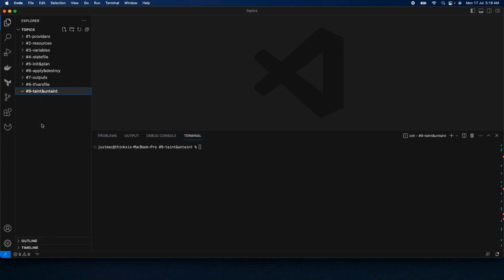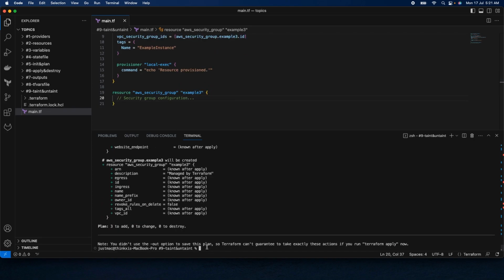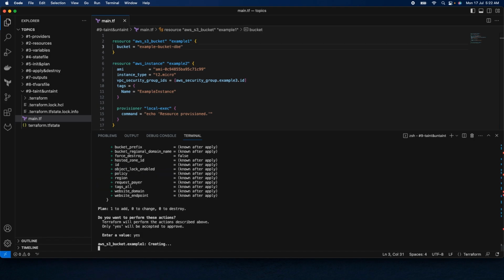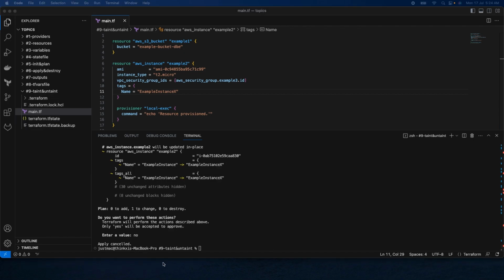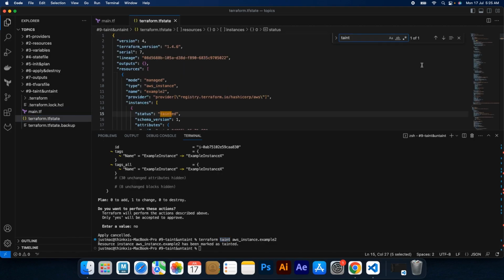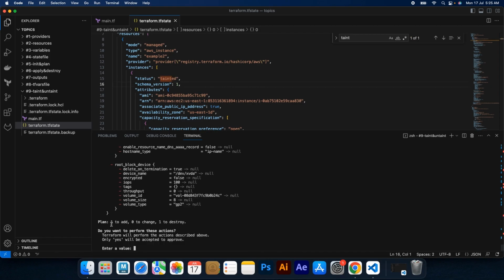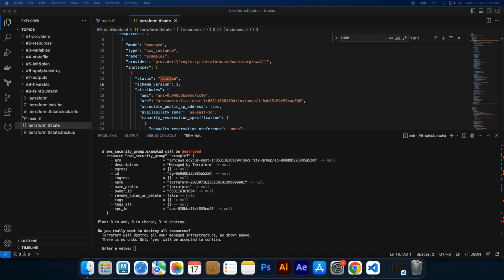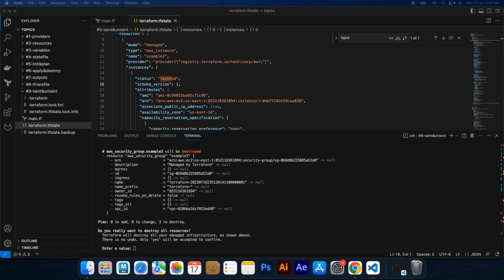Terraform #11 taint and untaint commands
Welcome to our comprehensive Terraform tutorial series! In this video, we'll explore the powerful terraform taint and terraform untaint commands, allowing you to target and manage individual resources within your Terraform state.
What you'll learn in this Terraform Taint and Untaint Guide:
Introduction to Terraform Taint: We'll start by explaining the significance of terraform taint and how it marks a specific resource as tainted within your Terraform state. Learn when and why you might need to taint a resource.
Using terraform taint Command: Explore how to use the terraform taint command to taint a resource manually. We'll walk you through the process of targeting a specific resource and marking it as tainted.
Resource Re-creation with Taint: Understand how tainting a resource triggers a re-creation during the next terraform apply run, ensuring the resource is brought back to its desired state.
Introduction to Terraform Untaint: Discover the power of terraform untaint and how it removes the tainted state from a specific resource. Learn how to undo taints and bring resources back to an untainted state.
Using terraform untaint Command: Follow along as we use the terraform untaint command to remove the tainted state from a previously tainted resource.
Automation with Taint and Untaint: Explore how to integrate taint and untaint commands into your automation workflows, making resource management more efficient.
By the end of this guide, you'll have a solid understanding of terraform taint and terraform untaint commands, empowering you to manage individual resources with precision within your Terraform state.